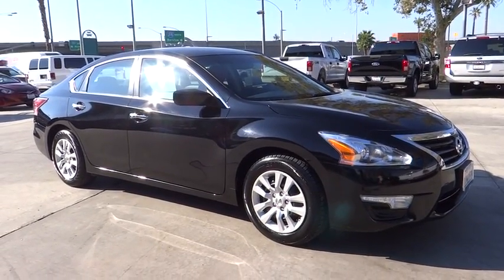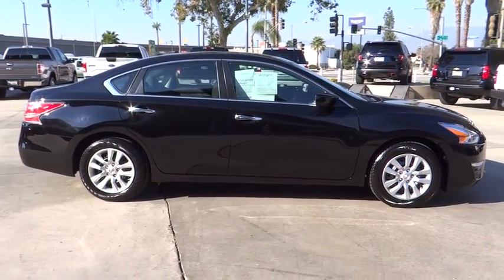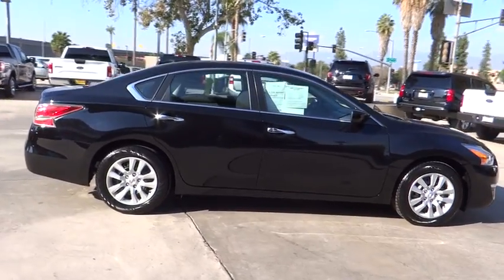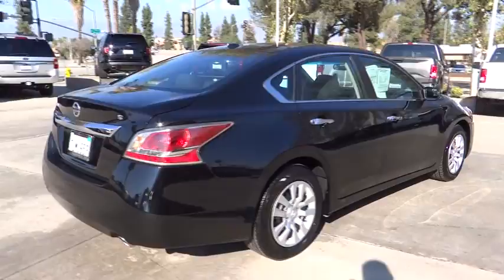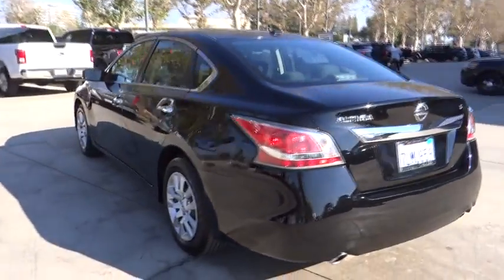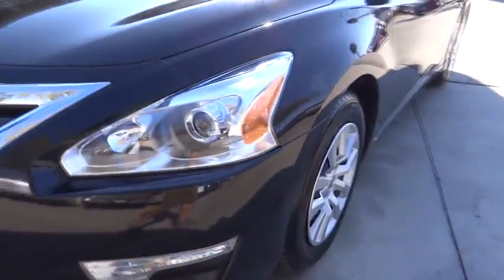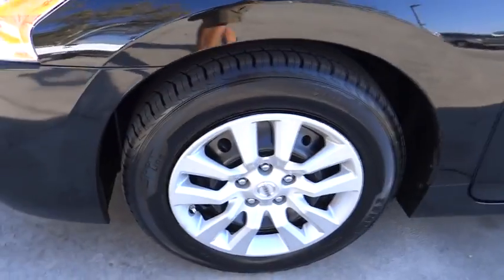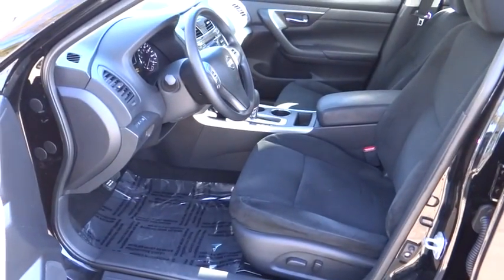2015 Nissan Altima Riverside, Fontana, Redlands, Rancho Cucamonga, Palm Springs, CA 00P9317R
2015 Nissan Altima
2015 Nissan Altima 2.5 S - Stock#: 00P9317R - VIN#: 1N4AL3AP0FC450012

Fairview Ford
292 North G St